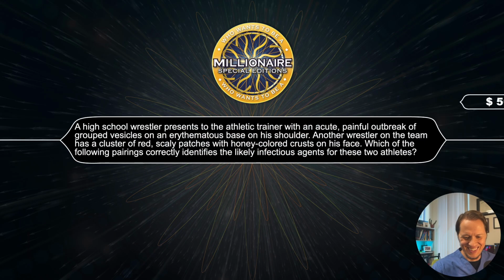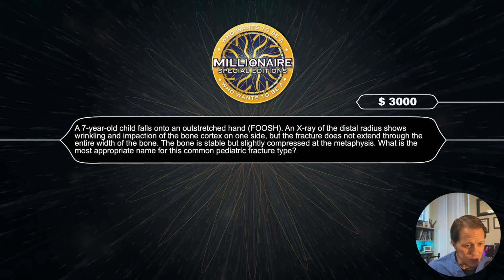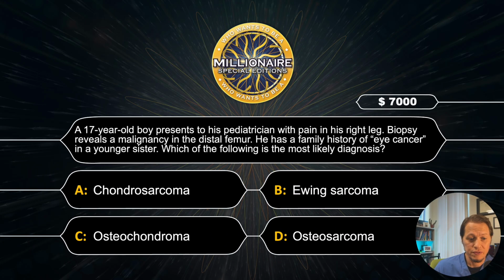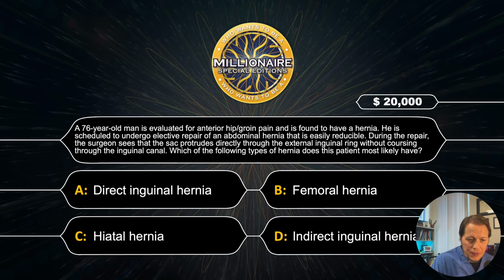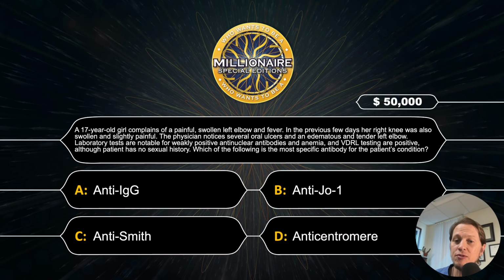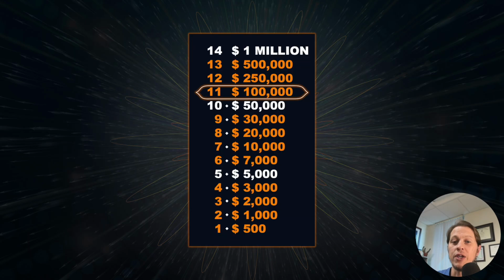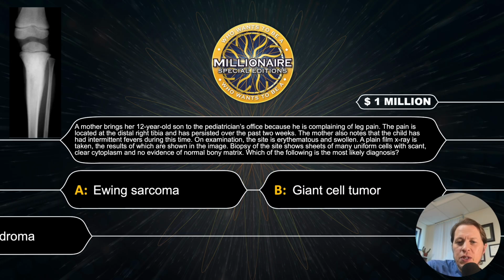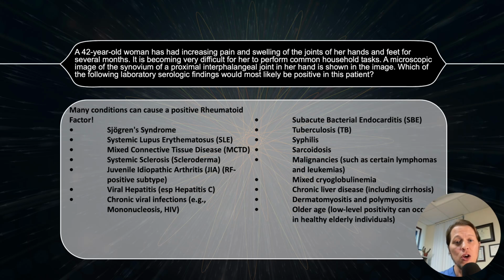Can You Survive This USMLE Quiz Show? | Dermatology, Rheumatology & Ortho Edition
I made a Who Wants to Be a Millionaire quiz show :) These are high-yield board review questions to test your knowledge across multiple systems. Today covers dermatology, neurology, endocrinology, orthopedics and rheumatology.

Each episode includes 15 progressively harder questions based on USMLE Step 1 content. Good for medical students preparing for Step 1 and premed students curious about what’s ahead.

Track your score and see if you can reach “millionaire” status :)

Today's questions:
• Autoimmune diseases & serologic markers
• Dermatology & infectious skin syndromes
• Neurology & neuromuscular disorders
• Endocrinology & metabolic bone disease
• Orthopedics & Rheumatology fundamentals
• Oncology, bone metastases & surgical anatomy

Fun fact:
The original Who Wants to Be a Millionaire debuted in 1999, the same year USMLE Step 1 first transitioned to computer-based testing. Both make your palms sweat :)